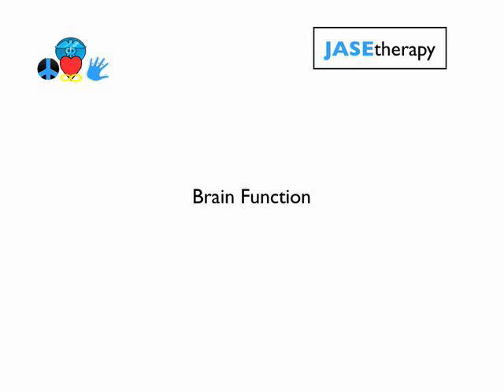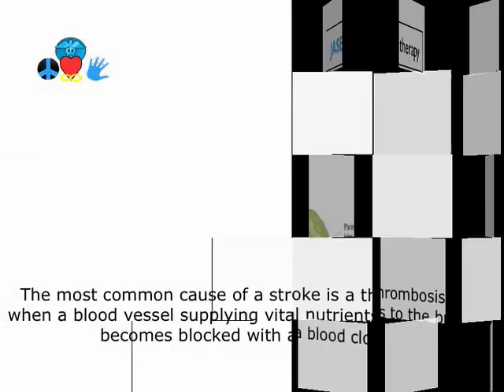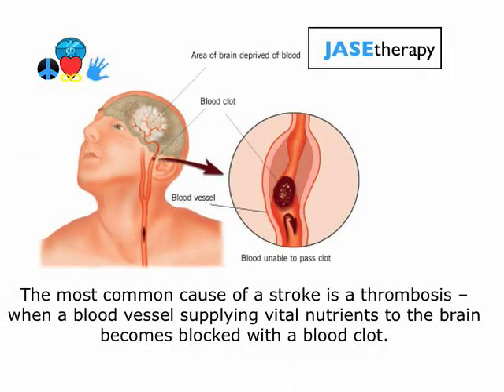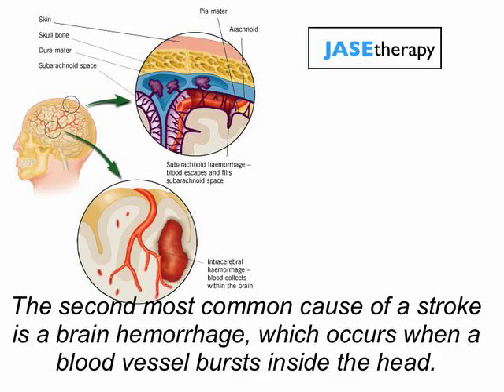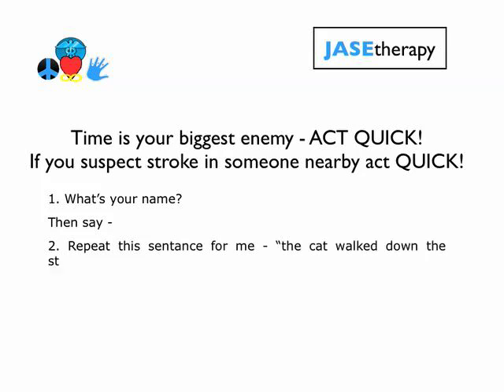Spot a Stroke!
First episode in our Quick Act Series: Identifying a stroke and getting quick medical care!